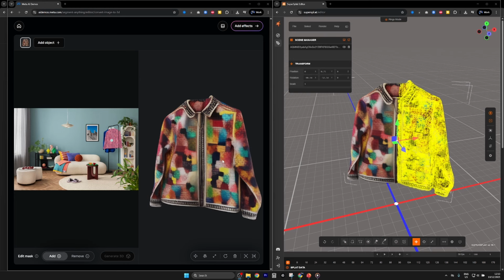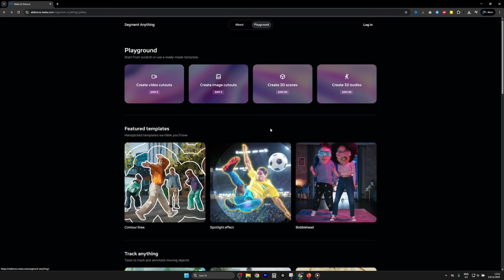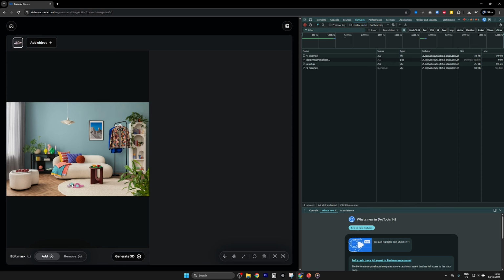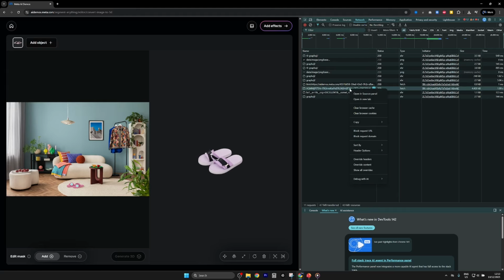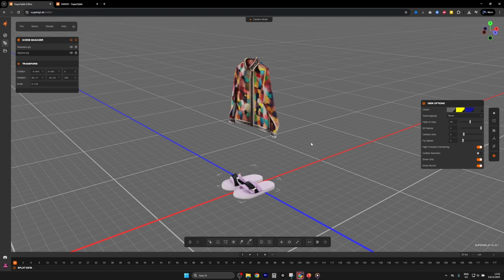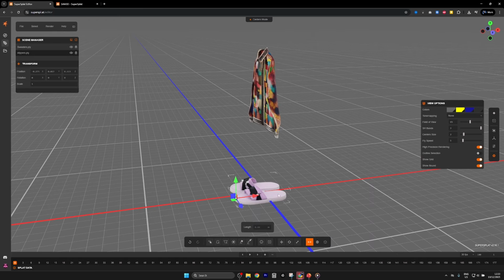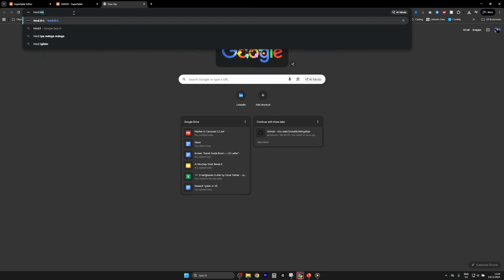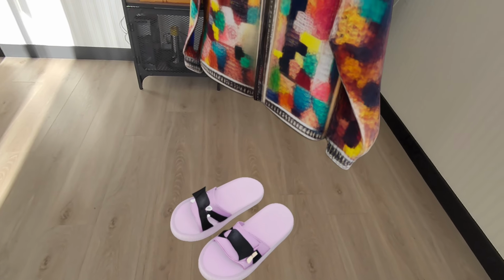How to Export 3D Models Created with Meta SAM3D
Passionate about the intersection of XR and AI?

In this quick tutorial, I teach you how to easily download the 3D GaussianSplatting models generated by Meta's SAM3D into an editing software like Supersplat.

Send link to headset: hmd.link